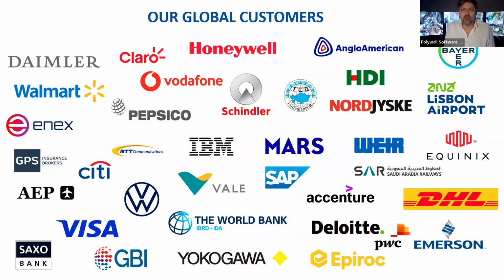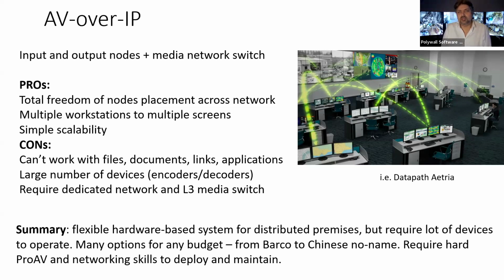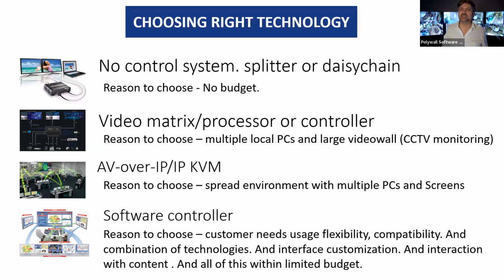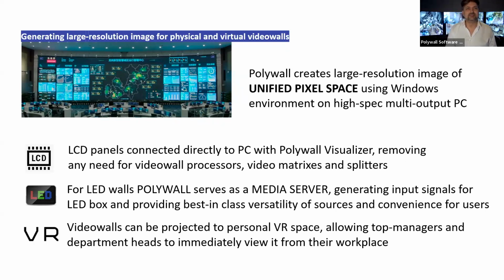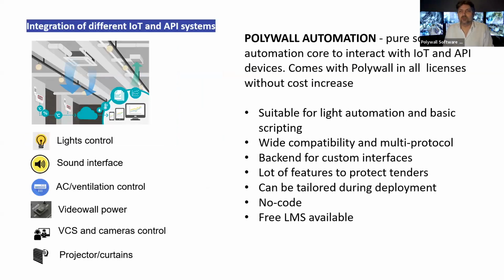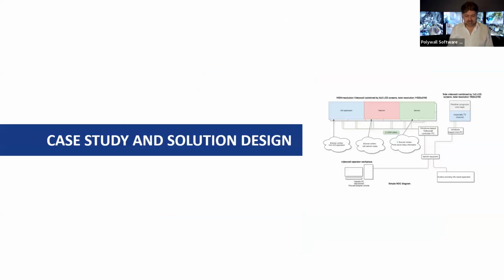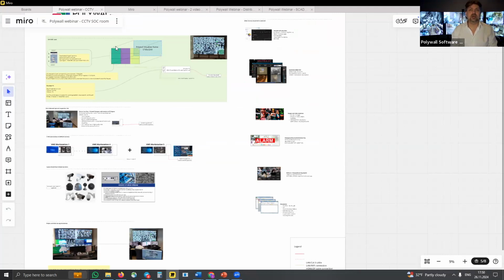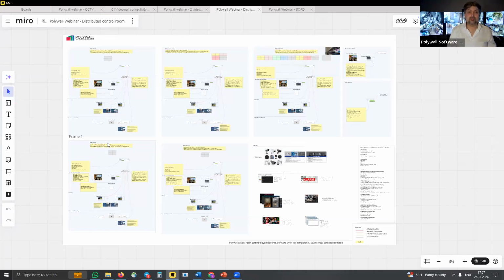Cost-Effective Control Room Solutions: Choosing the Right Video Wall Management System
Webinar Recording - November 26. 2024

Unlock the potential of your control room with our comprehensive webinar on cost-effective video wall management systems! In this session, we dive deep into the features and benefits of Polywall, a cutting-edge software-based solution designed to enhance your video wall experience.

🌟 Key Highlights:
- Discover the advantages of a software-based video wall management system that eliminates the need for dedicated hardware.
- Learn how Polywall generates high-resolution streams for various video wall types, including LCD and LED.
- Understand the power of automation with custom scripting and IoT device integration.
- See how Polywall provides multiple interfaces, including touch and voice control, for user-friendly operation.
- Find out how to project content into virtual reality environments for remote access.
- Get insights into handling diverse content types, from web pages to media files, all in one platform.

Whether you're looking to upgrade your existing control room or starting from scratch, this webinar provides valuable insights to help you make informed decisions.

📅 Watch now and transform your control room into a state-of-the-art operation center!